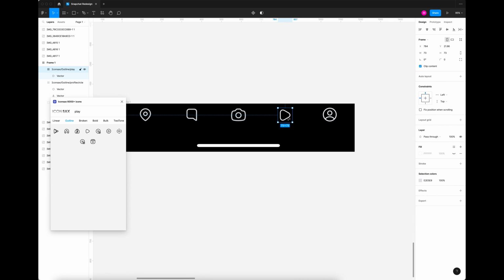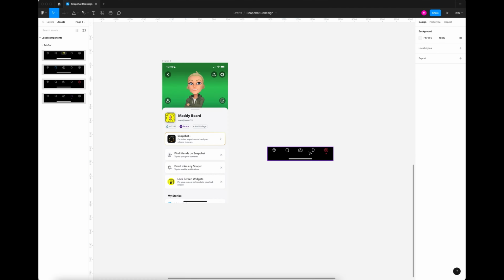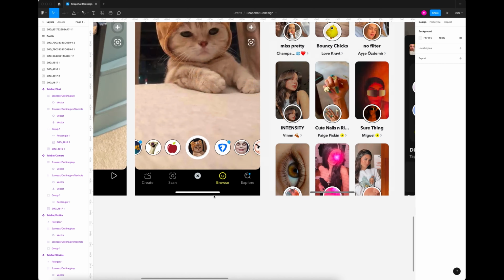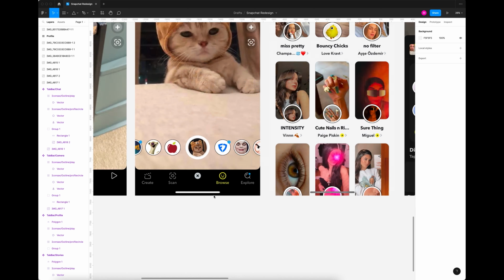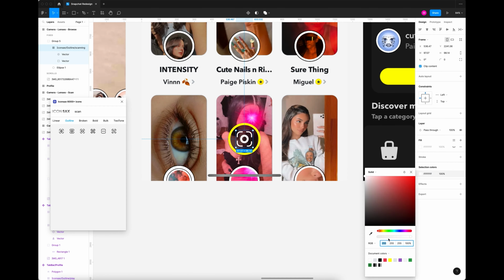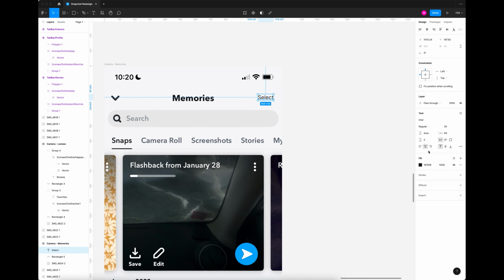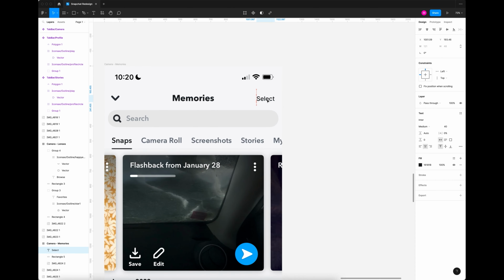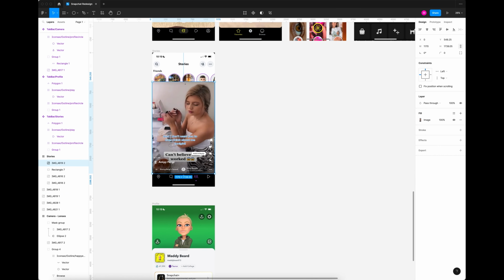I Fixed Snapchat’s Design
Learn to create beautiful designs with our Core Design Skills course

It's no secret that Snapchat is one of the most talked about apps among designers... unfortunately for the wrong reasons. In this video, we give Snapchat a serious UX makeover by tackling the public's biggest complaints.

 📽️ CHAPTERS

00:00 - Intro
00:15 - UX Problems
01:27 - Reason Behind Snapchat’s Design
02:40 - UX Makeover